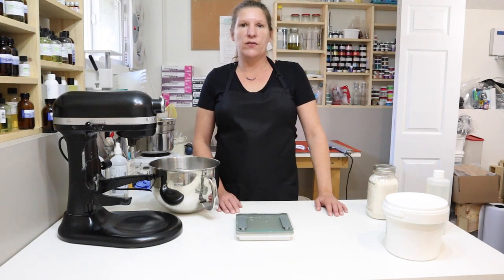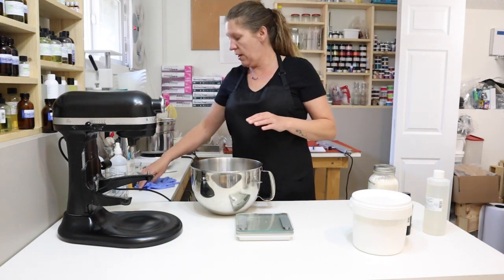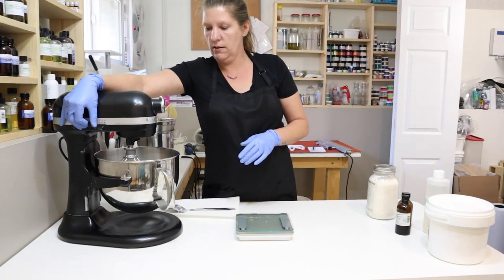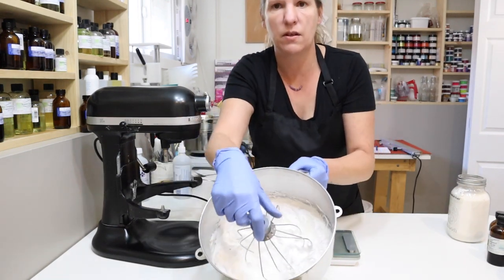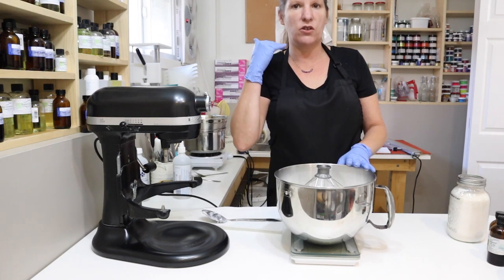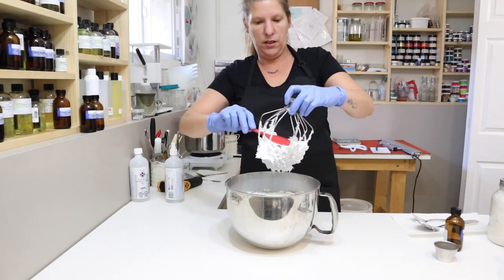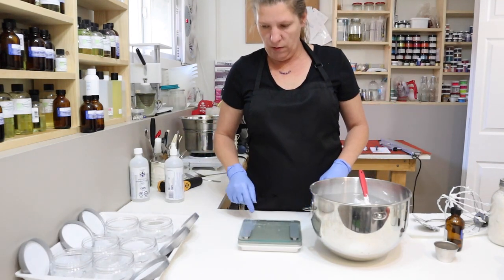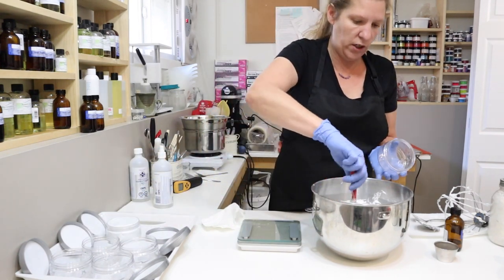How to Make Mens Shaving Cream... Recipe included !! Made from whipped soap base ...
List of Equipment needed for making cold processed soap
1.Scale. This doesn't have to be super expensive. ...
2.Thermometer. ...
3.Immersion Blender (Stick Blender) ...
4.Containers for Measuring & Mixing Lye. ...
5.Containers for Mixing the Soap Batter. ...
6.Heavy Duty Plastic or Silicone Spoons & Spatulas. ...
7.Gloves & Goggles. ...
8.Soap Molds.
mica and fragrance is wanting colour and scent